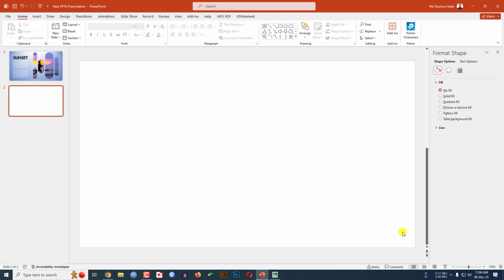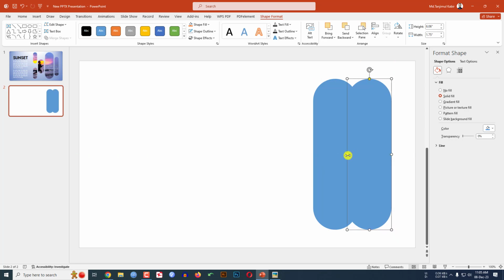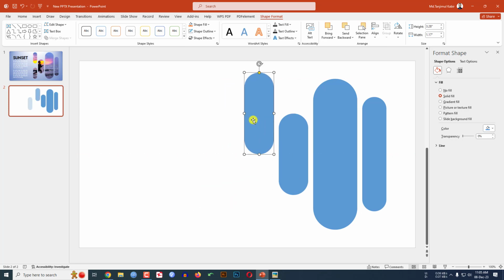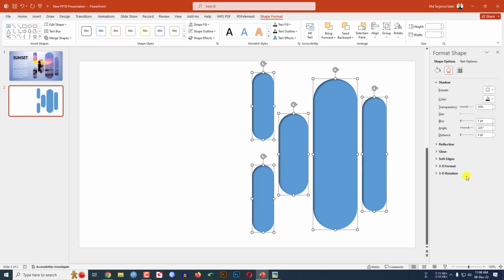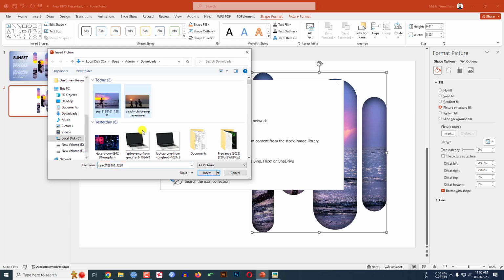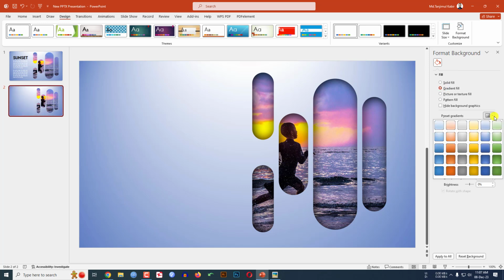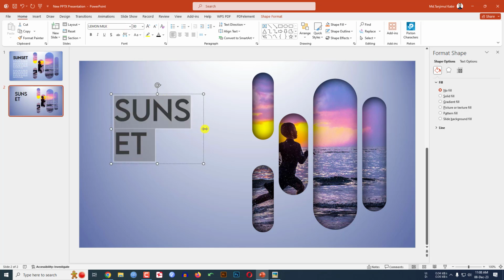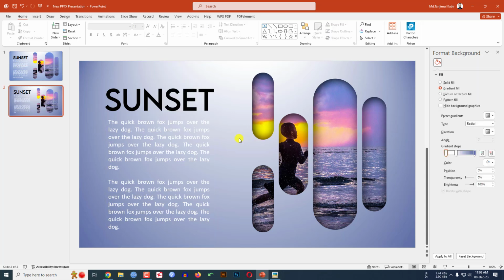Attractive title slide design in PowerPoint | PowerPoint Education slide design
Learn how to create eye-catching title slides and engaging educational slides in PowerPoint with this tutorial! In this video, we'll explore simple yet impactful design techniques to make your presentations stand out. From choosing the right fonts to arranging elements, discover the secrets to making your titles pop and your educational content visually appealing. Elevate your PowerPoint skills and captivate your audience from the first slide to the last! Join us and take your presentation game to the next level.